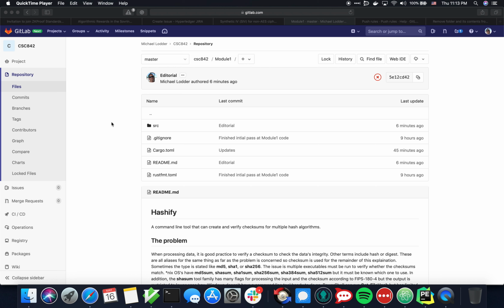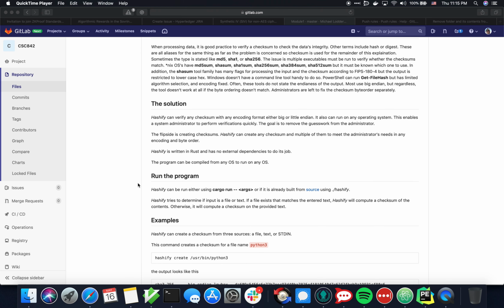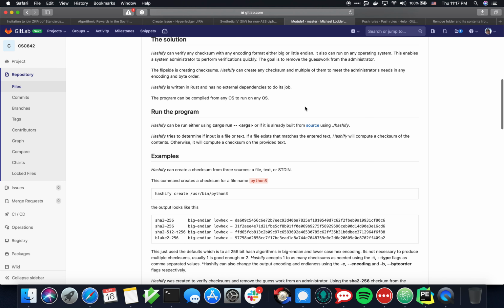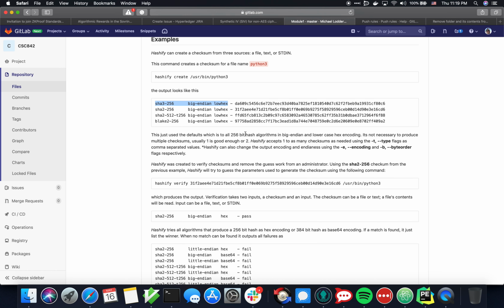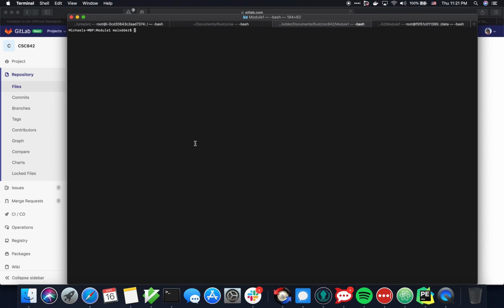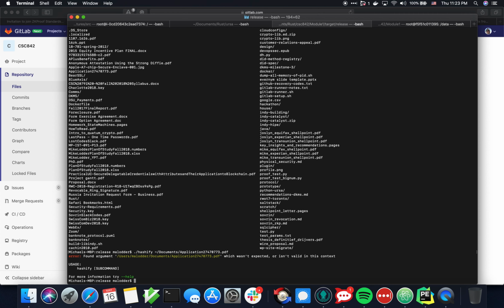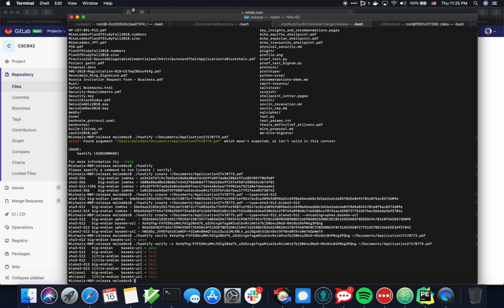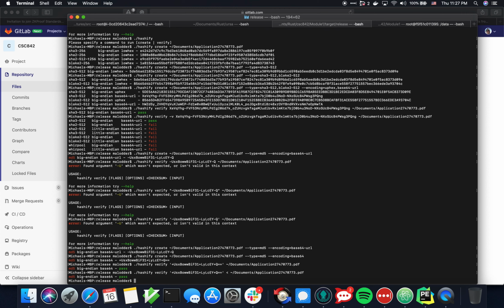CSC842 Module1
My Module1 explanation video.